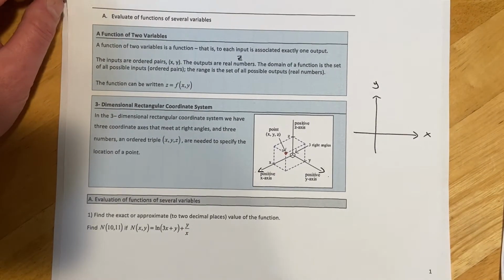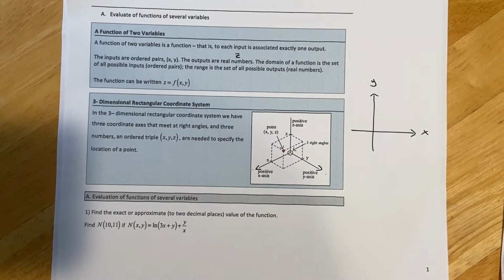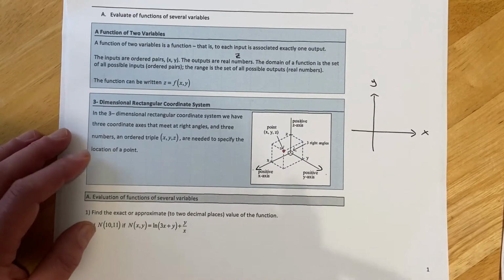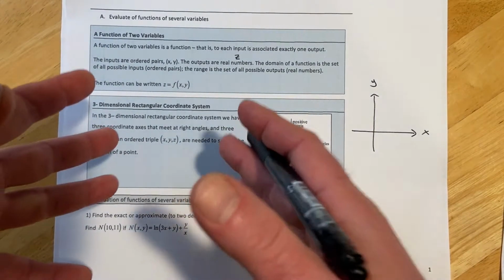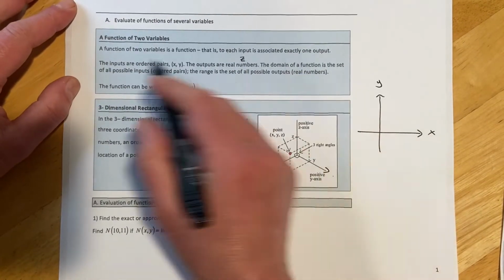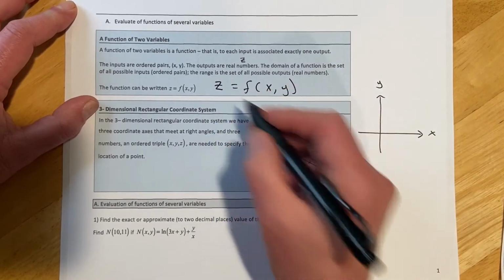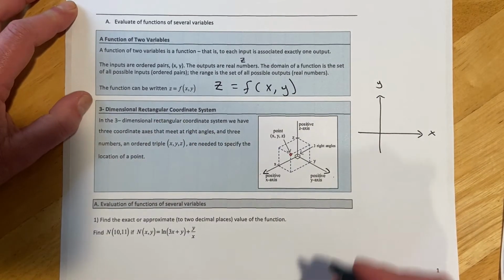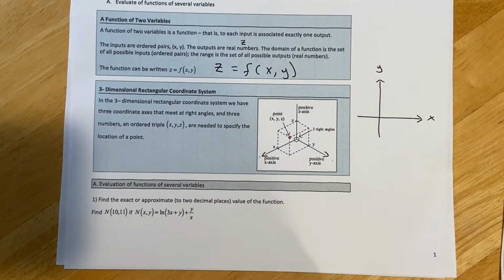Evaluate functions of several variables